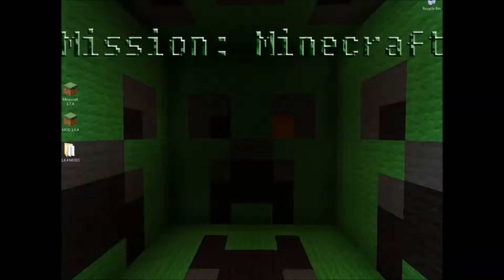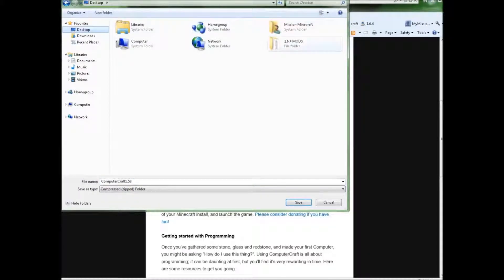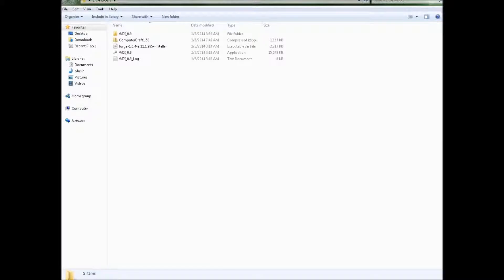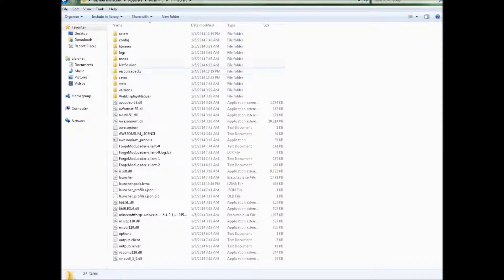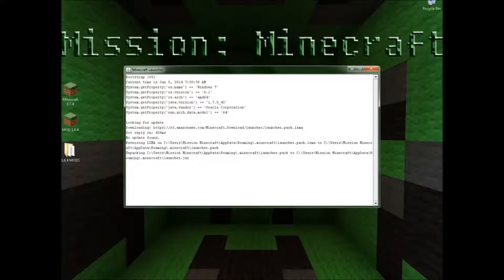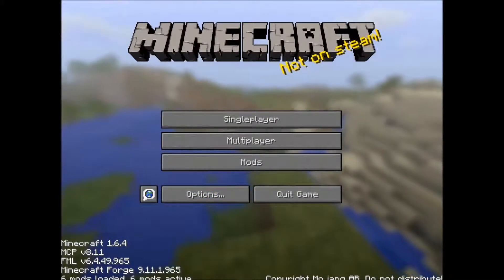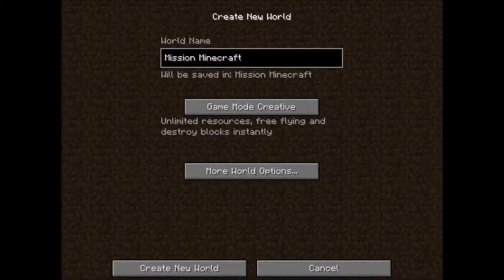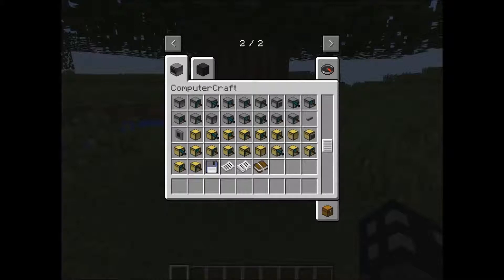Minecraft: Computer Craft Mod 1.6.4 - How To Install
Mission: Minecraft here today we will be shwoing you how to install the computer craft mod for minecraft version 1.6.4